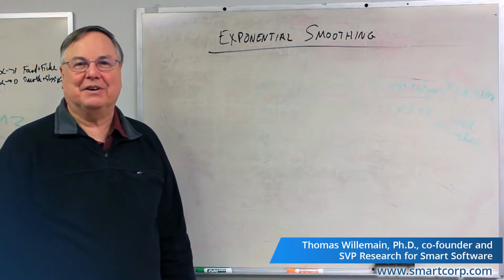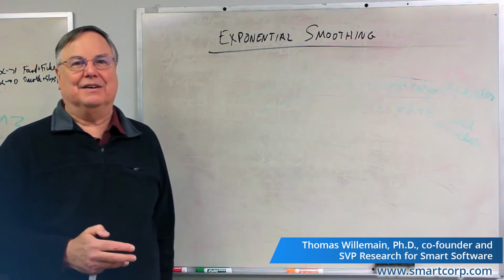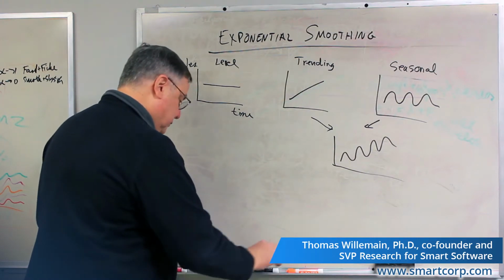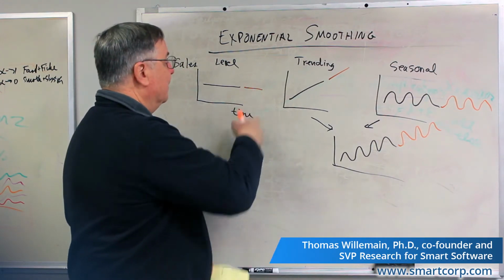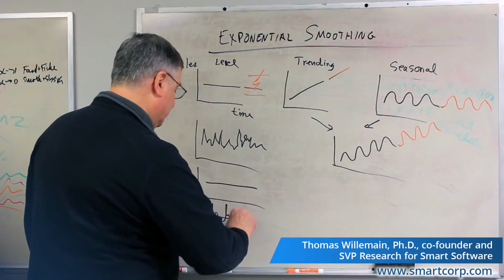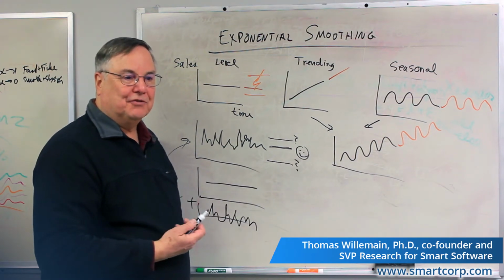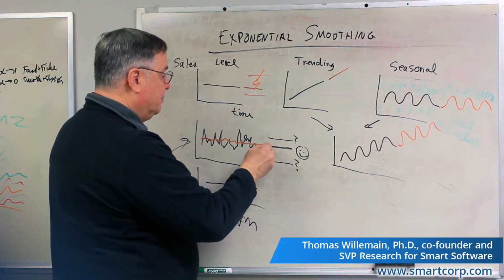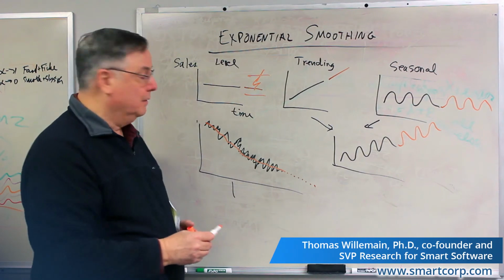1 EXPONENTIAL SMOOTHING INTRODUCTION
In this Video Dr. Thomas Willemain, co–Founder and SVP Research, defines Exponential smoothing, a rule of thumb technique for smoothing time series data using the exponential window function. Whereas in the simple moving average the past observations are weighted equally, exponential functions are used to assign exponentially decreasing weights over time. These videos explain the basic thinking under each technique as well as the math behind them, how they are used in practice and the tradeoff of each method.